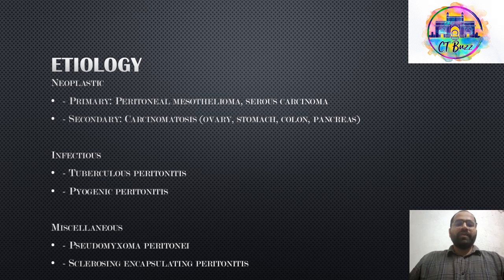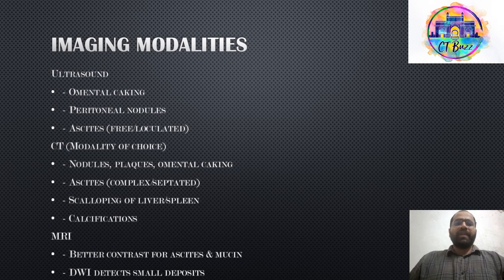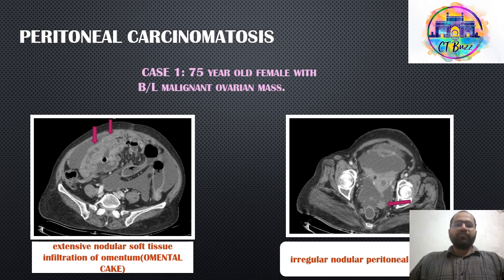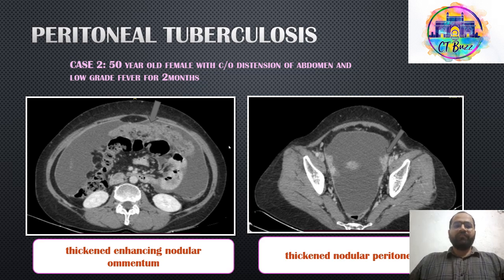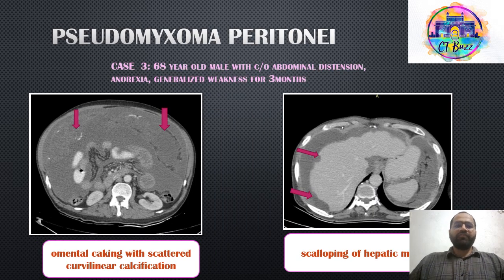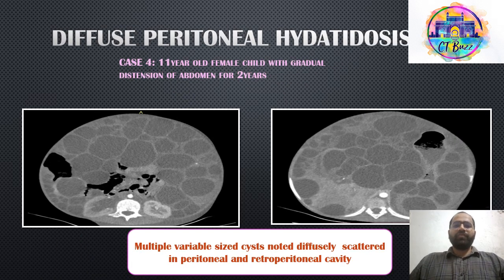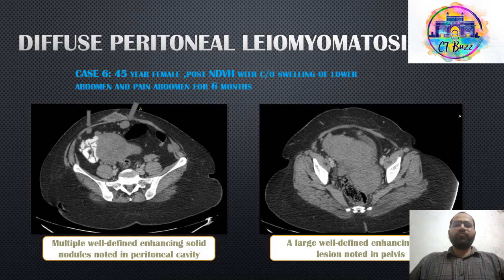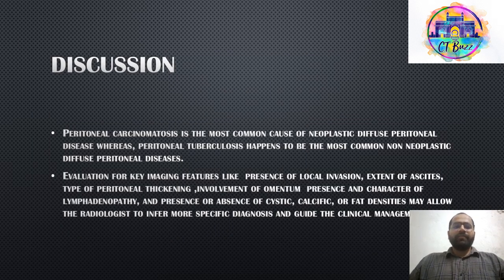Devanshu Sachdeva | Diffuse peritoneal Disease - A pictorial review